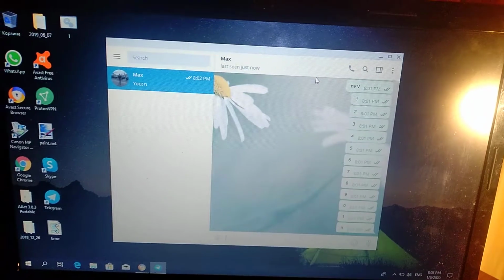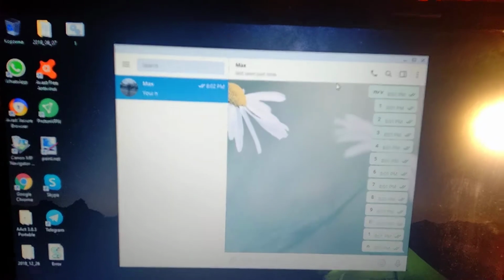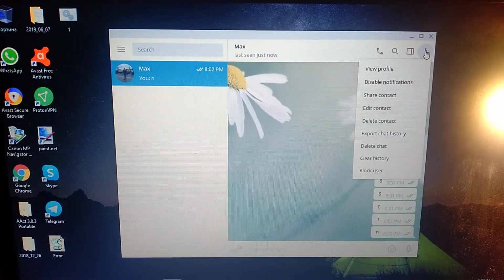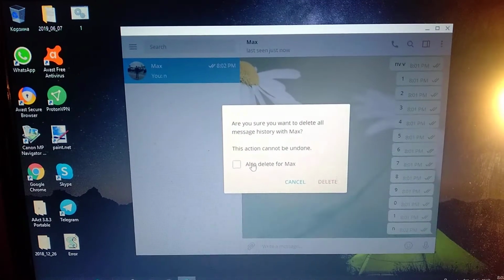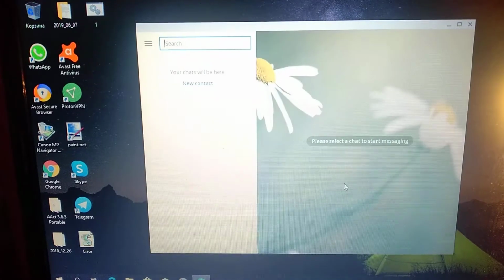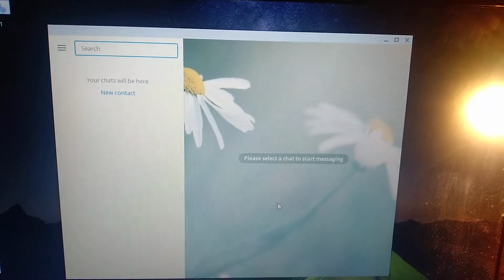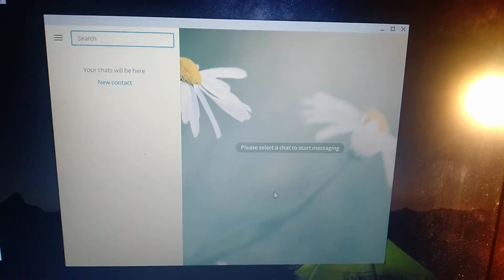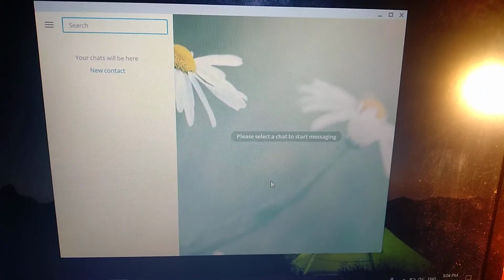How To Delete Telegram Chat For Both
If you want to delete Telegram Chat for both, this video is for you.